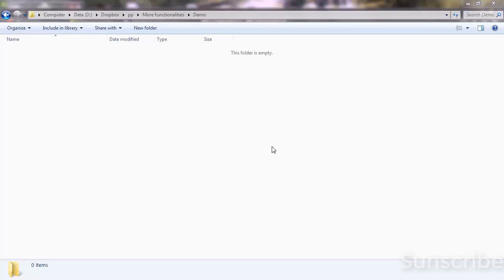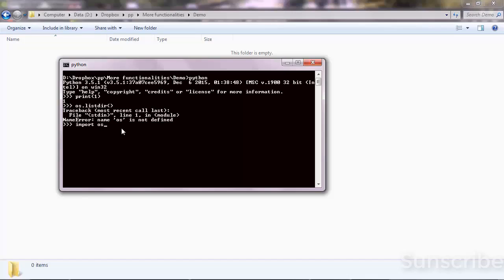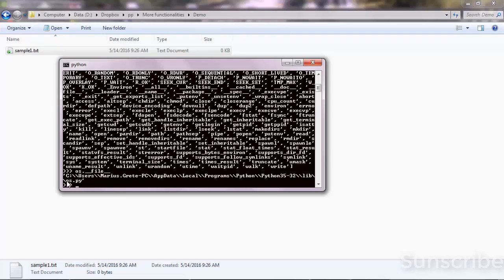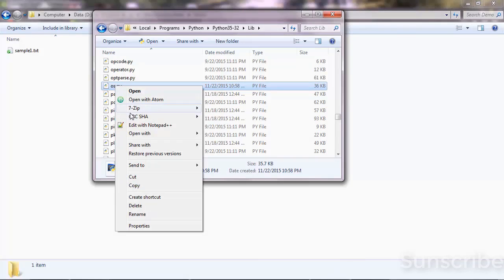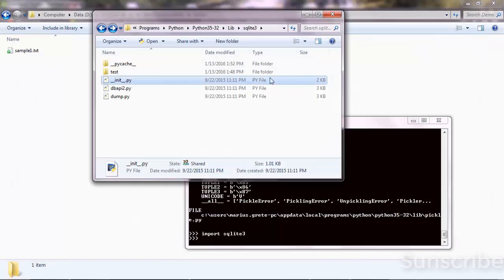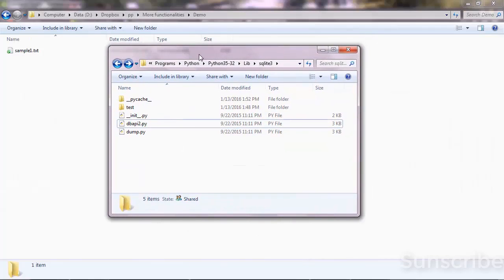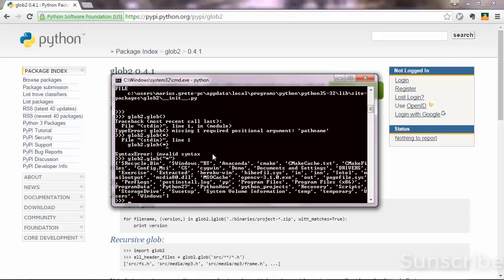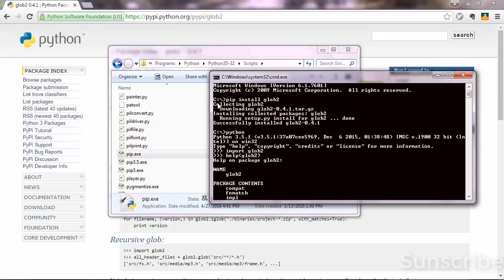Python Tutorials for beginners -38- Mobile Library Function in Python